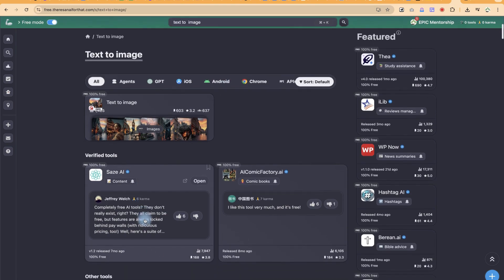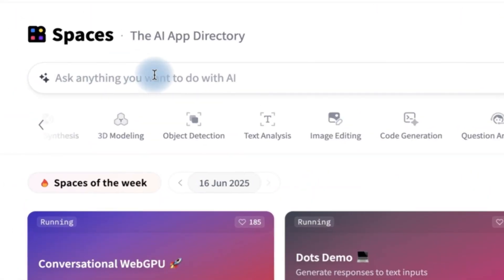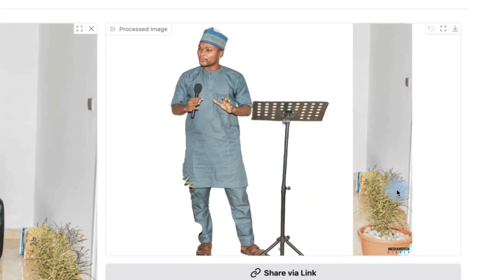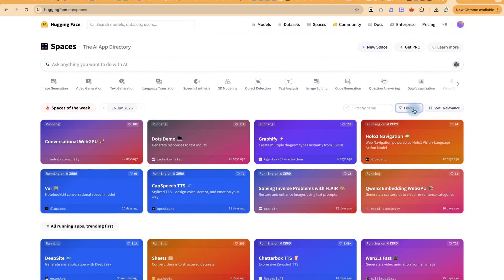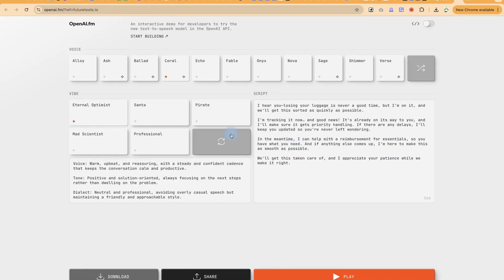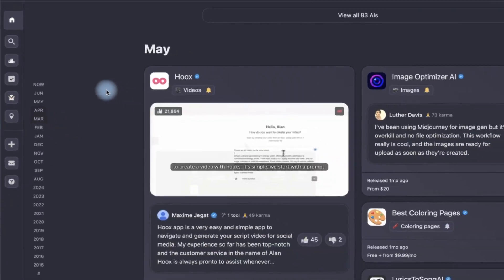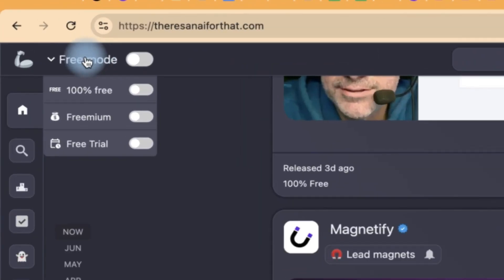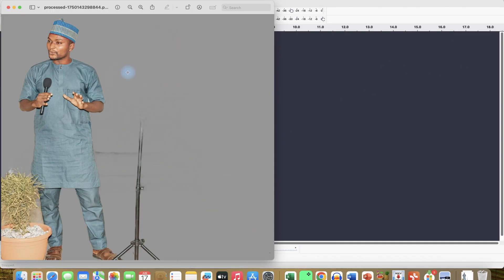1000+ AI Tools You Can Use Right Now Free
✅1000+ AI Tools You Can Use Right Now Free 👇👇@epicmentorship

🔷Discover websites that give you access to thousands of AI tools for free—no costs, no limits. From AI for writing, images, videos, presentations, coding, and productivity, these platforms bring all the best AI apps together in one place. In this tutorial, we’ll explore how to browse, find, and use powerful AI tools without paying a single dollar. Perfect for students, creators, entrepreneurs, and professionals who want to save time and money while maximizing creativity. Learn how to unlock unlimited access to the AI world for free and take advantage of the best AI resources available today.